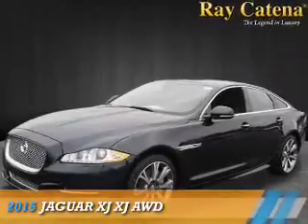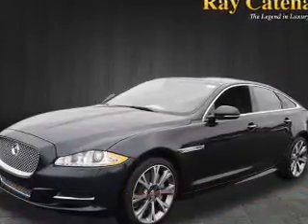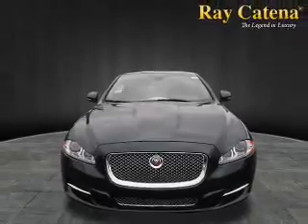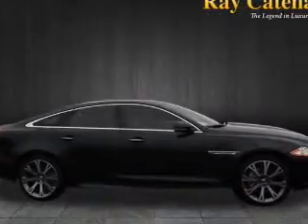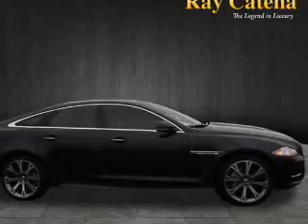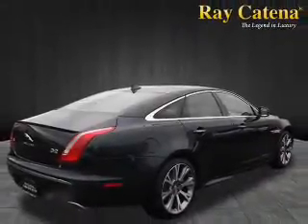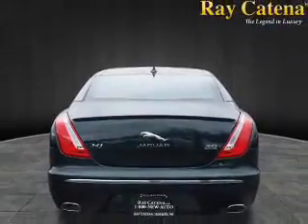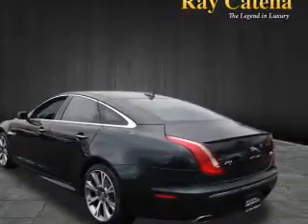2015 Jaguar XJ J15143 - Edison NJ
Year: 2015
Make: Jaguar
Model: XJ
Trim: XJ AWD
Engine: 3.0 liter 6 cylinder AWD
Transmission: Automatic
Color: Dk. Green
Mileage: 3
Address:
VIN:SAJWJ1CD9F8V84969